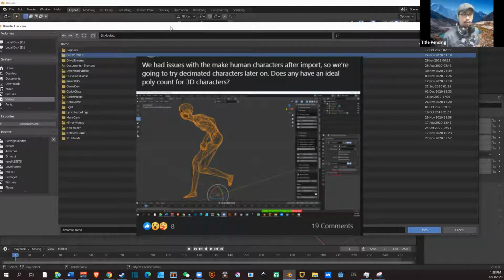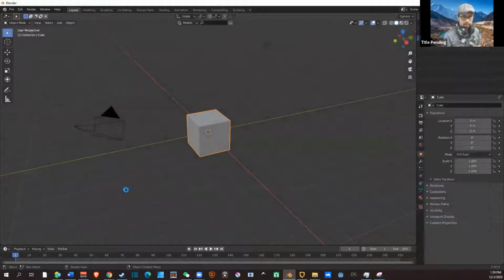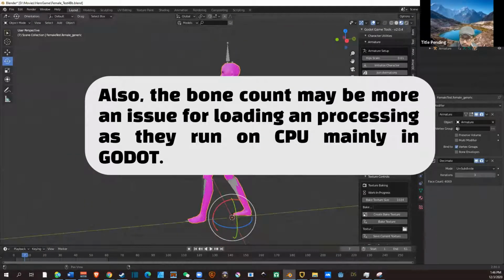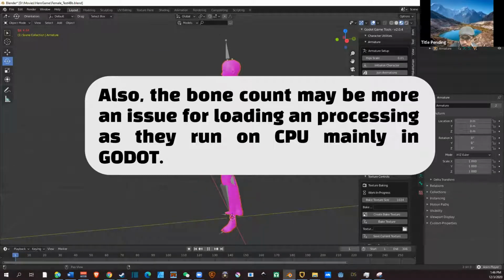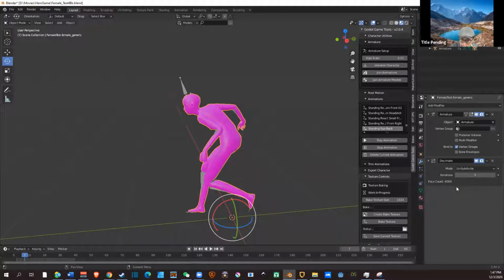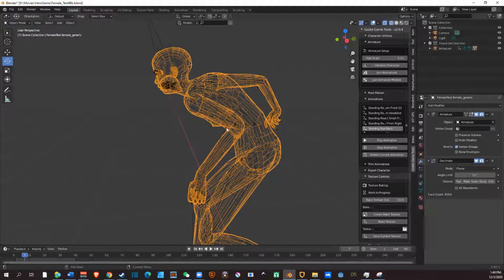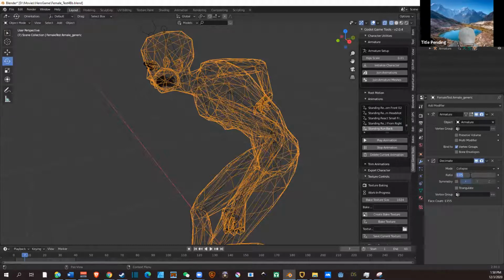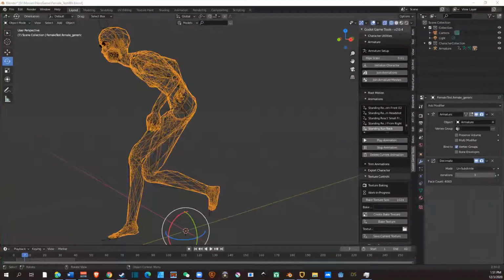Make Human: Don't just auto decimate a character in Blender.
You can find me at Jebedia's Club on Discord:
References:
Rakugo : Story Management Plugin for Godot 3.1